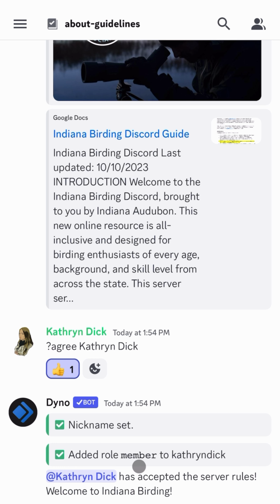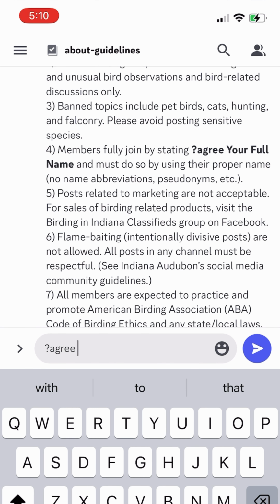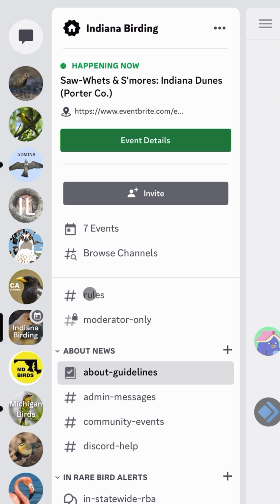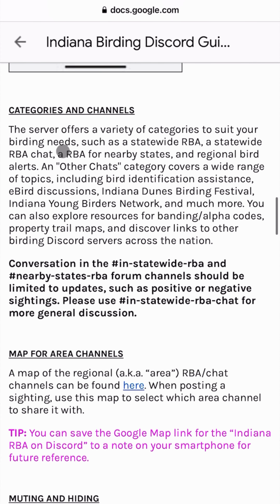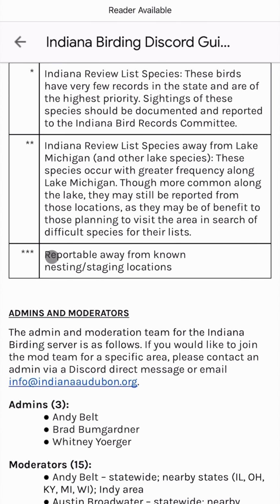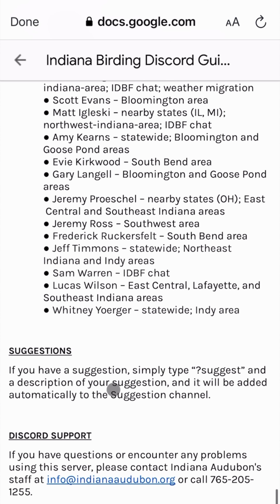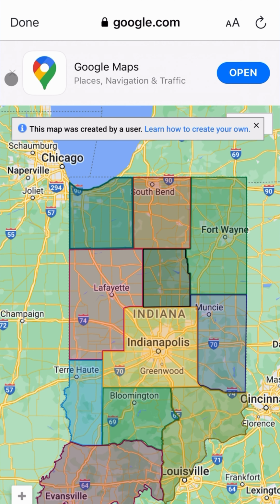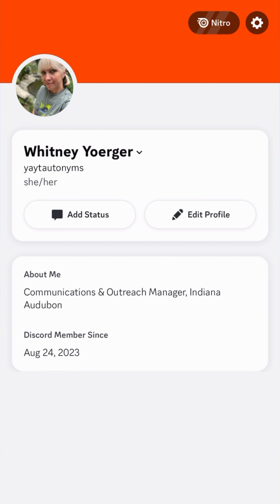Indiana Birding Discord – Part One: Getting Started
The Indiana Birding Discord was launched on Oct. This new online resource is all-inclusive and designed for birding enthusiasts of every age, background, and skill level from across the state. This server serves as a central hub for the swift exchange of bird sightings in real-time, replacing the multiple scattered rare bird alerts (a.k.a. RBA) currently found online—ranging from various Facebook groups to Telegram chats.

0:00 - Introduction
0:05 - Joining the server
0:15 - Accepting the server rules
1:45 - Accessing the Indiana Birding Discord Guide
5:10 - Accessing the Regional RBAs Map
6:12 - Changing the Discord app's appearance
6:45 - Next up...